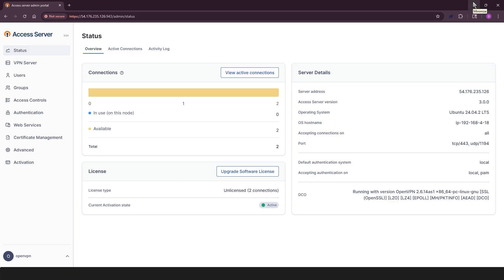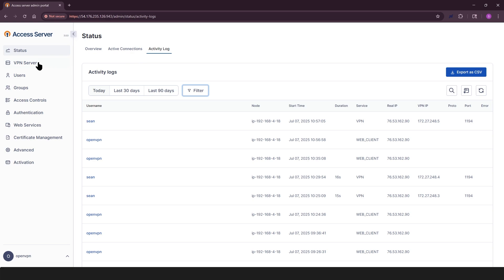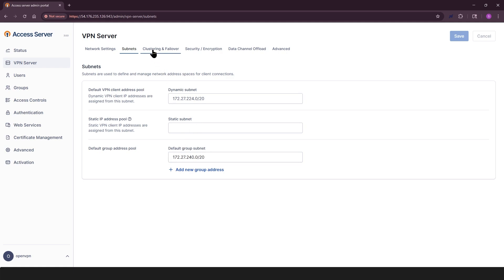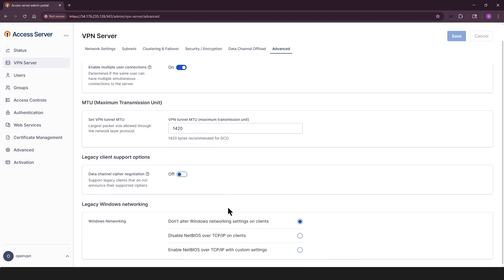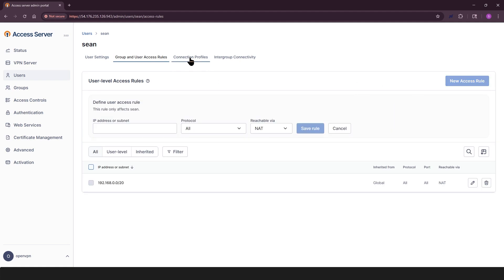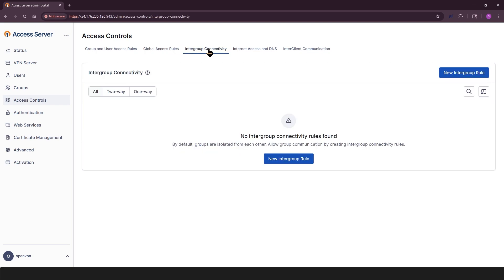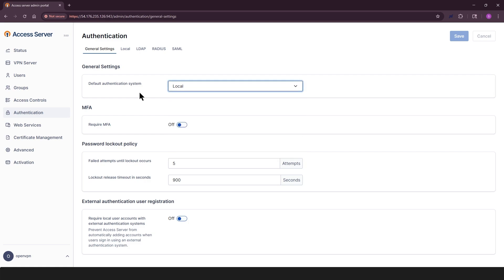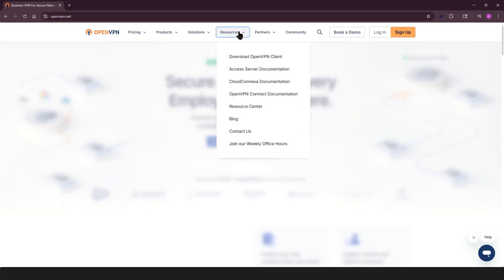OpenVPN Access Server 3 0: A First Look at the Redesigned Admin User Interface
Take a tour of the completely redesigned Admin Web UI in OpenVPN Access Server 3.0! In this video, we walk you through the refreshed interface that makes managing your OpenVPN Access Server easier and more intuitive than ever. Whether you're a seasoned admin or just getting started, this updated experience brings better navigation, smarter controls, and improved visibility across your VPN deployment.

Get a look at the new layout
Learn where key settings live
See how to monitor your VPN server at a glance

Upgrade your workflow with Access Server 3.0, now with a streamlined user experience built for efficiency and control.